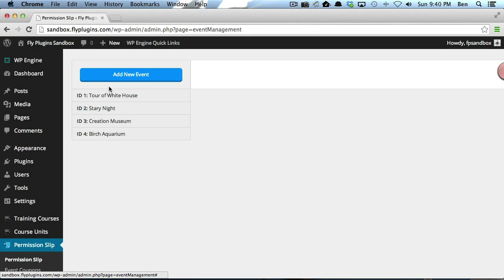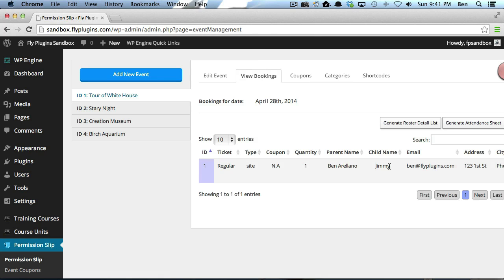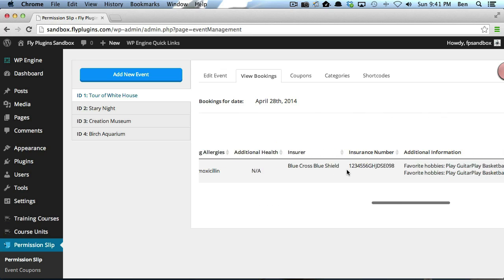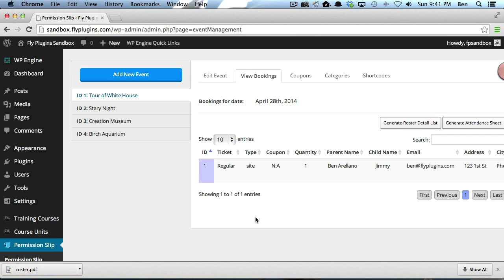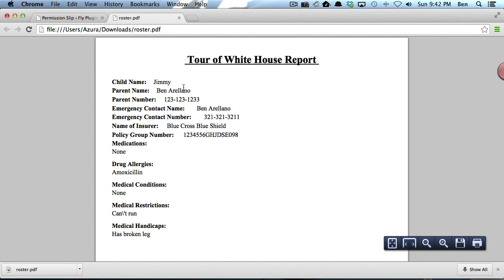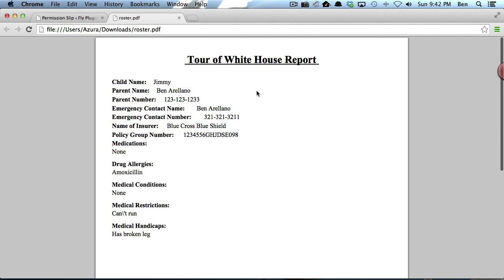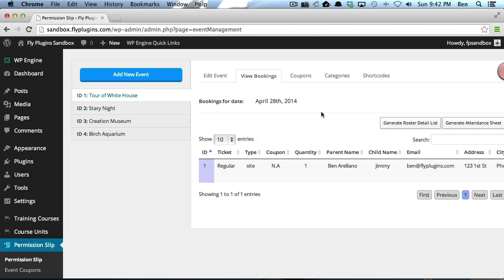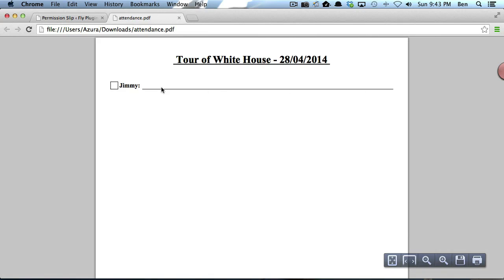How to create a Roster Report and Attendance Sheet - WP Permission Slip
This video tutorial will explain how to generate a roster report and attendance sheet for an event.